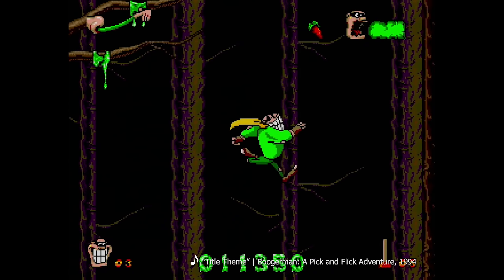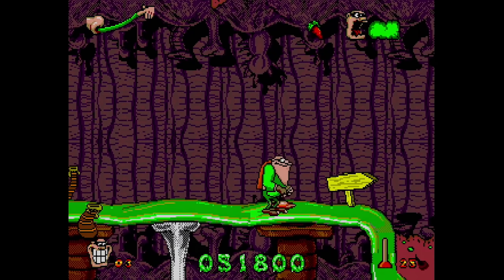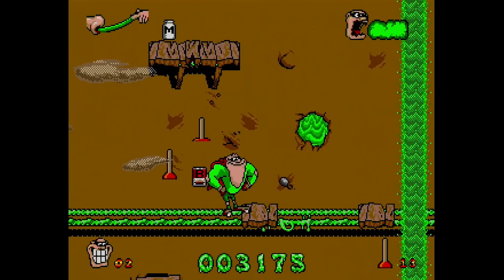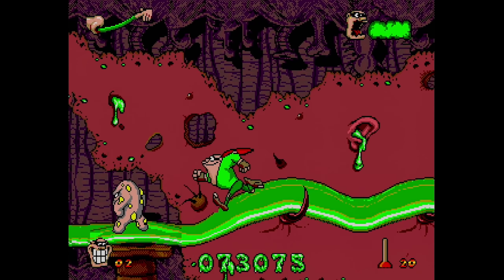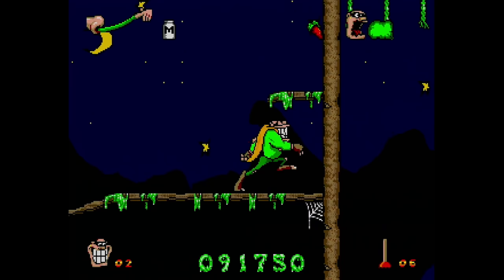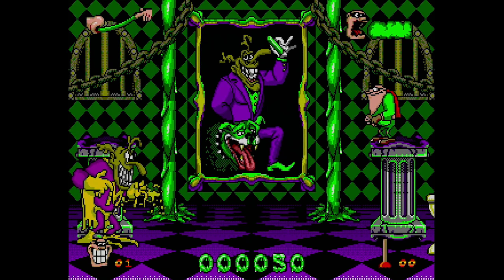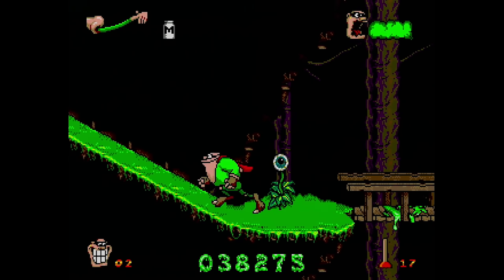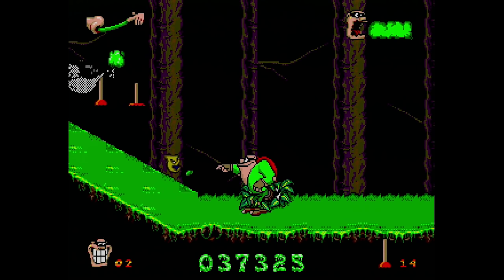Boogerman A Pick And Flick Adventure: Better Than You Think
Just what the hell is Boogerman: A Pick and Flick Adventure anyway!?

Why hello you lovely little peppercorns, my name's Noa Lee and Boogerman is one of those games for the Sega Genesis that is often overlooked because of its subject matter; that is that it's a game about a superhero who dispatches his enemies by burping, farting, and throwing boogers upon his foes. In Boogerman you play as eccentric millionaire Snotty Ragsdale who travels to Dimension X-Crement in order to stop an evil villain from gaining power and taking over the world!

Boogerman is a game that seemingly everyone rented back in the day but very few people seem to have actually enjoyed. Afterall, Boogerman himself is a pretty gross concept for a video game character so the immaturity at play is often a turn off for those who don't have a sense of humor. Still, as I'm about to argue in this video, I think Boogerman often gets lumped in with the bad games of the era when it is in fact it's slightly above average for its time.

Boogerman: A Pick and Flick Adventure is one of my childhood games that I used to play all the time. I grew up loving this game and thinking that it was pretty good, so I was a bit dismayed when I became an adult and saw plenty of Boogerman reviews that claimed it was as bad as games like Bubsy. While I don't think that Boogerman is perfect, I do think it's a bit of an underrated gem that you should defiantly play.